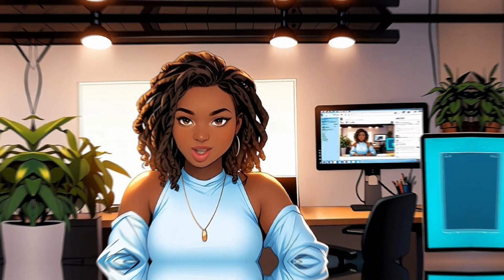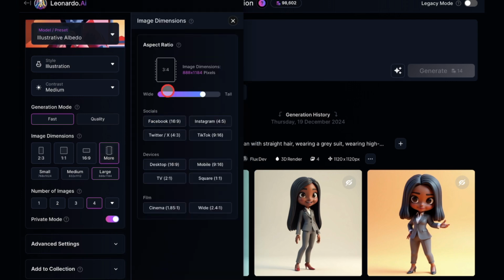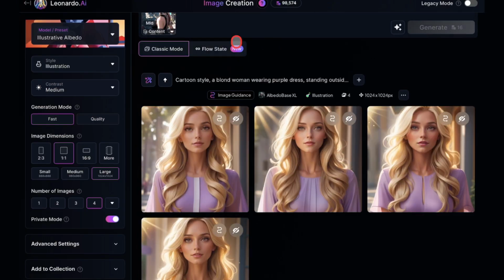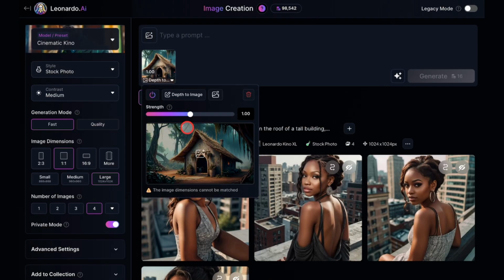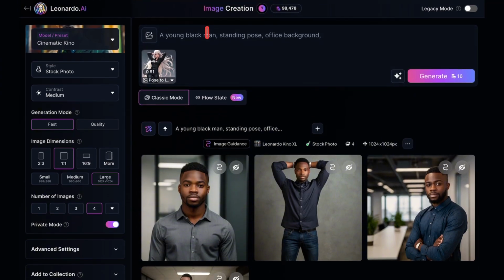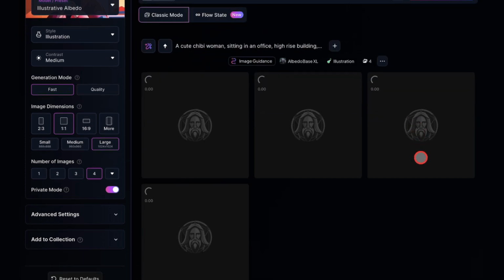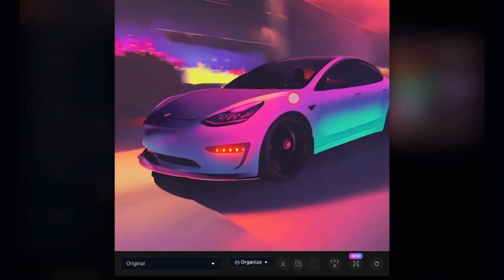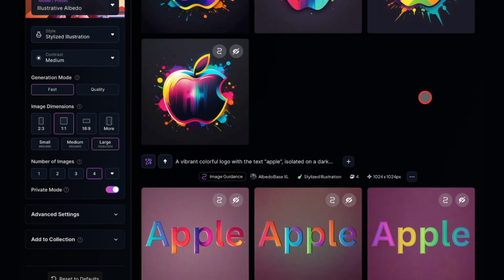Leonardo Ai Image to Image, Image Guidance Complete Tutorial + PROMPTS | Full Guide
This is an Image to image Leonardo ai full guide complete tutorial with prompts included to help you master image guidance.